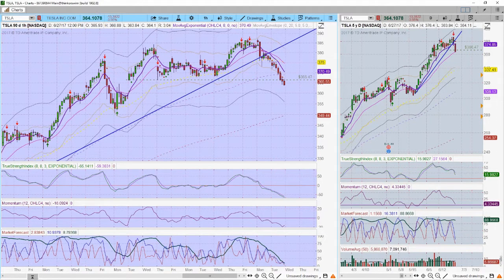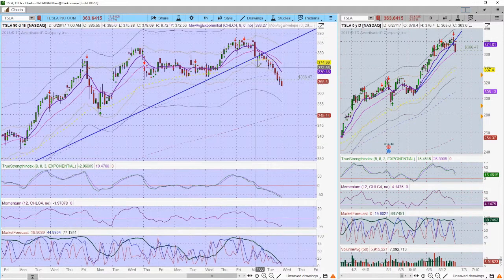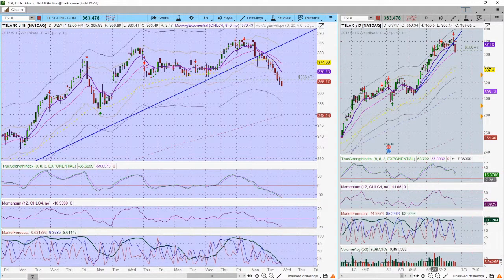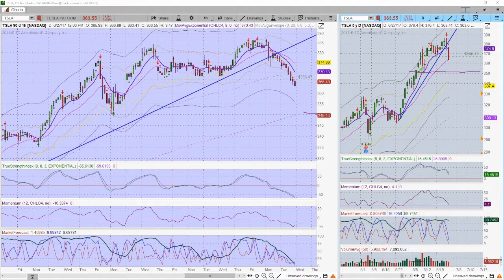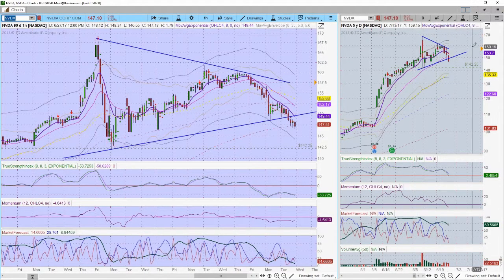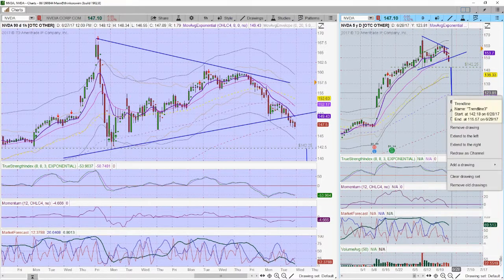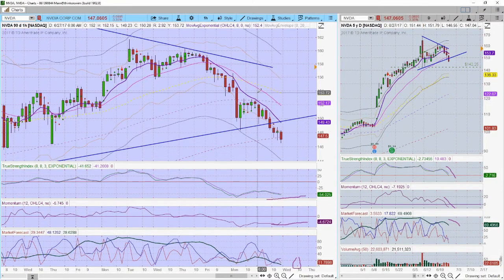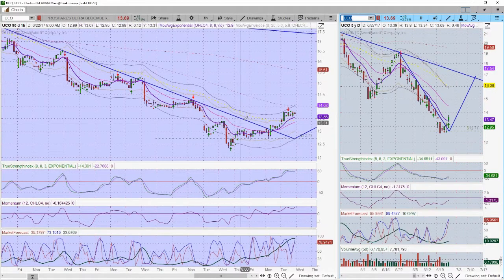Tech Tip - How to Evaluate the Final Hour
This free Tech Tip highlights how to evaluate the price action of the final hour in the trading day.  Using the One Hour Intraday Chart can provide solid "Go-No Go" signals for trade set ups.